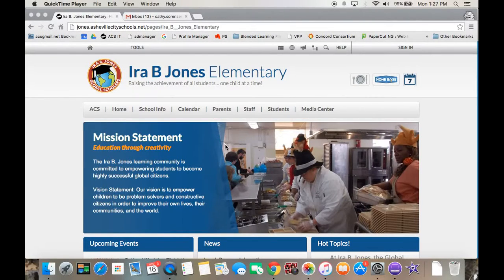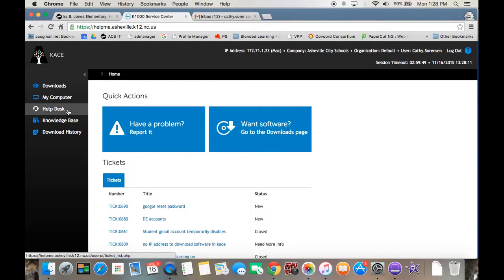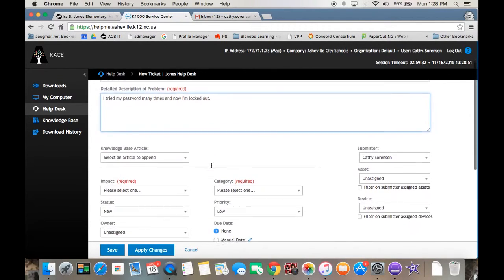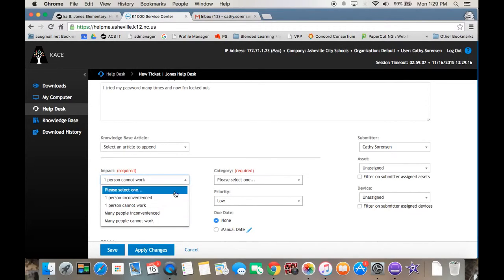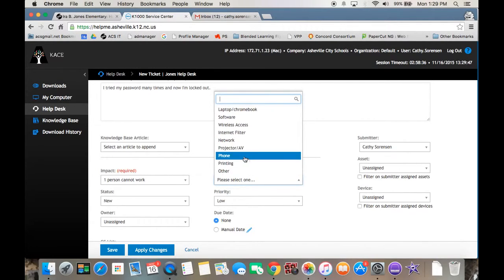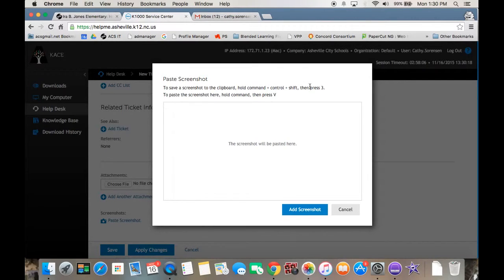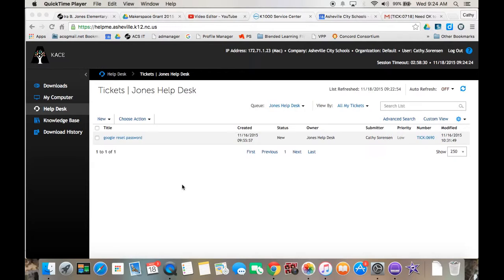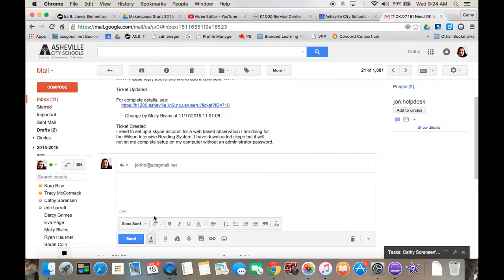How to Use Kace Help TIcket